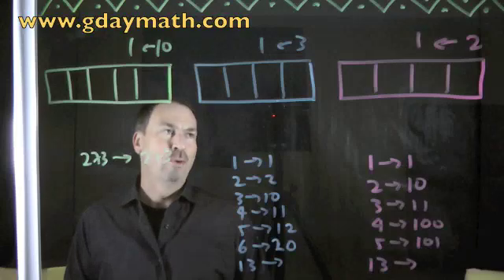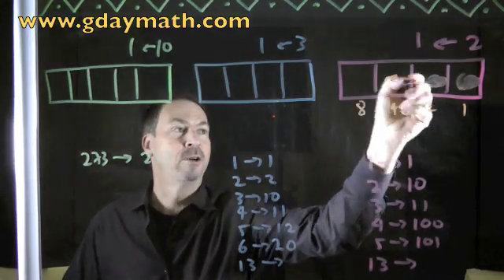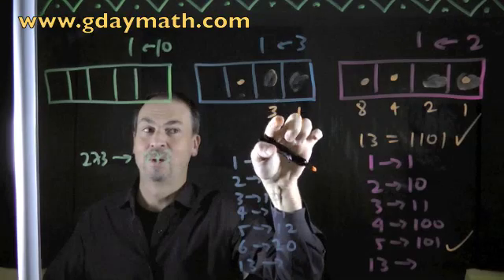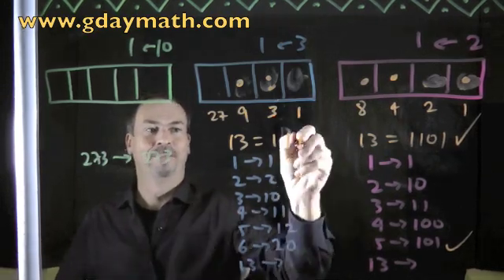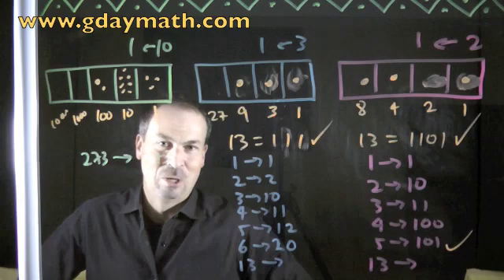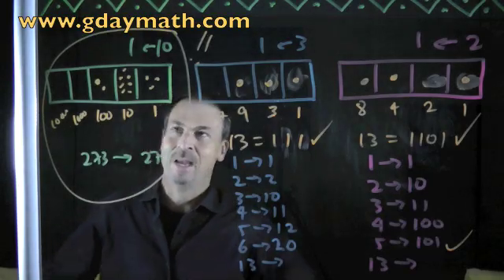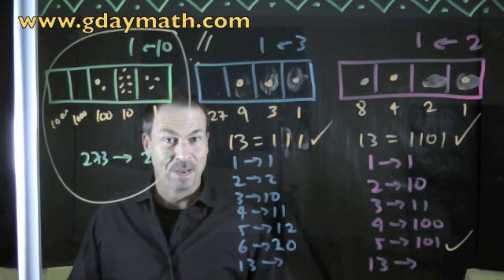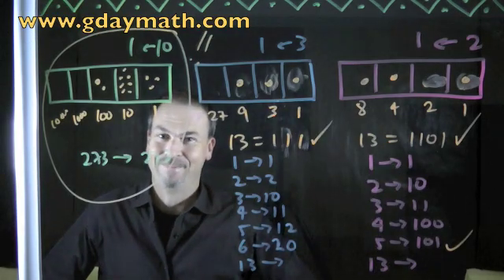Exploding Dots Lesson 1_2 Tanton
Here is the video to go with lesson 1.2 of my online short course on EXPLODING DOTS!
Go to the site highlighted in the video to see, and do(!), the course.